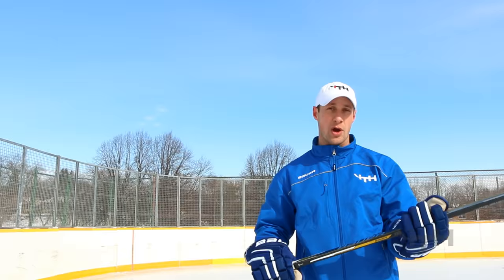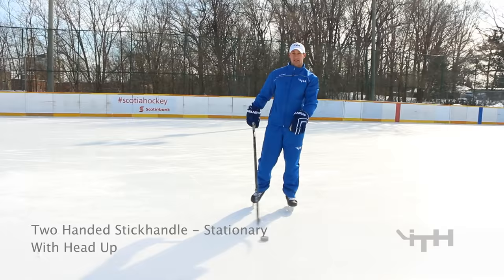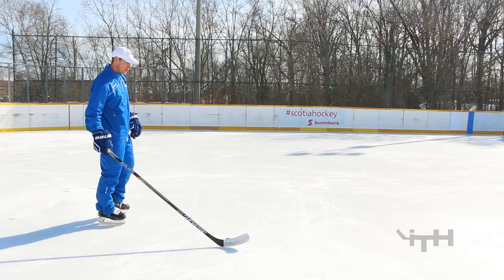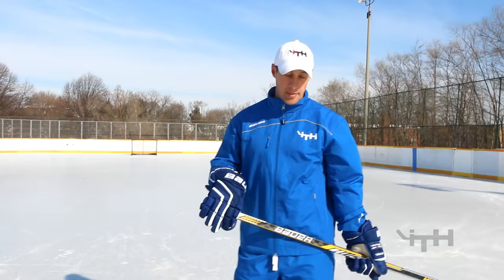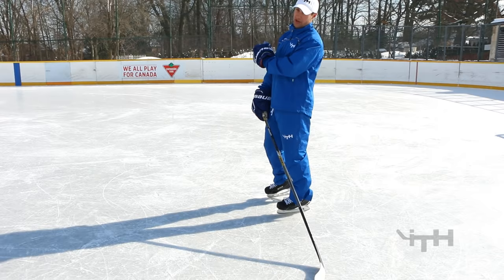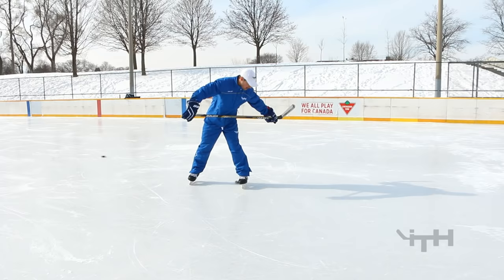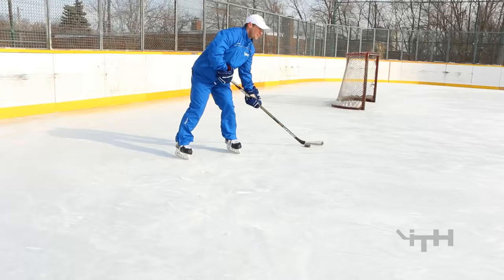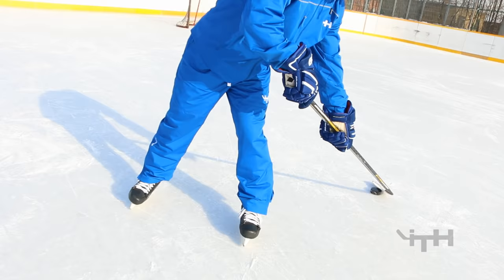iTrain Hockey Puck Handling Training Intensive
This video tutorial offers drills you can use to better your stick handling, puck control, puck possession and puck protection skills as well as correct teachings to execute basic and advanced stick handling skills stationary and in-motion. Check out the FULL Stickhandling Skills Tutorial videos today at iTrainHockey.com

Best known for hockey training skills tutorials and follow along practice plans! Welcome to the crew from your friends at iTrain Hockey xo

- Sean Walker
iTrain Hockey